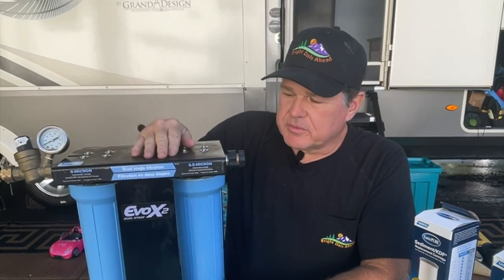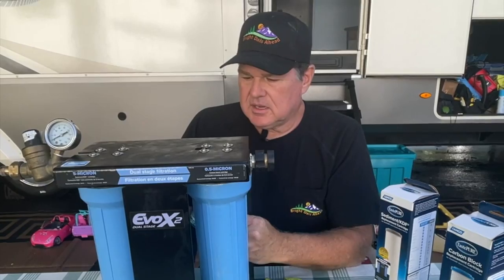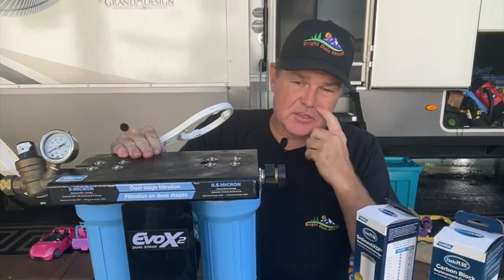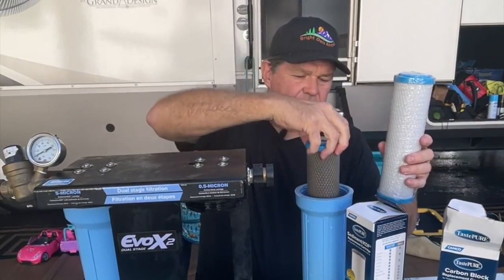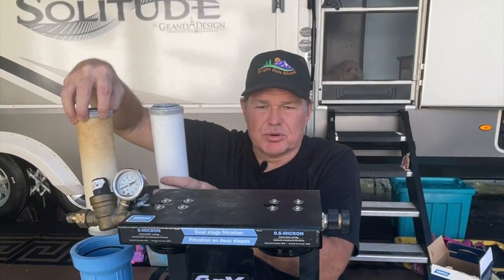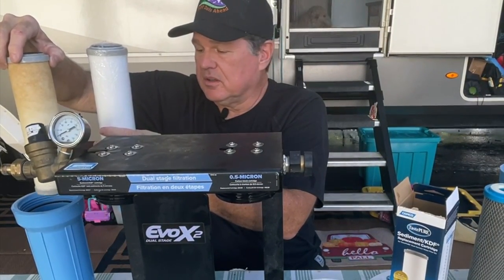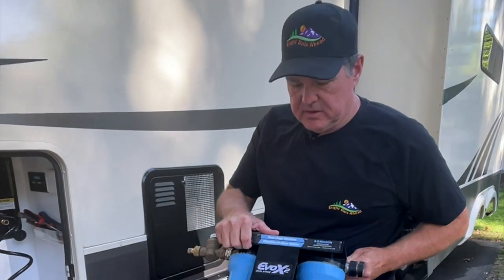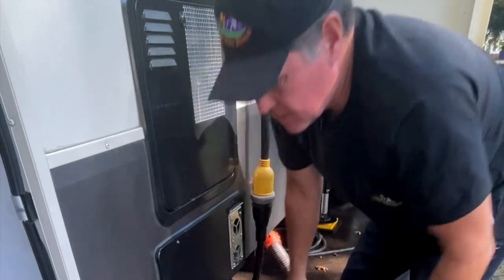How to change RV Water Filters | Camco EVO X2 Cartridge Replacement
Whether you have a single, dual or triple stage water filtration system for your RV, you will need to periodically change out your RV's water filters.

In this quick episode, we show you how to and when to change your RV water filters.  We also explain how to install your water pressure regulator with your water filter.

◽Bright Dais Ahead Amazon store

Although we share tips and tricks that work for us, we are not traveling or RV experts; therefore, it's important to do your own research to find what works best for you. In addition, we are a participant in the Amazon Services LLC Associates Program, an affiliate advertising program designed to provide a means for us to earn fees by linking to Amazon.com and affiliated sites.